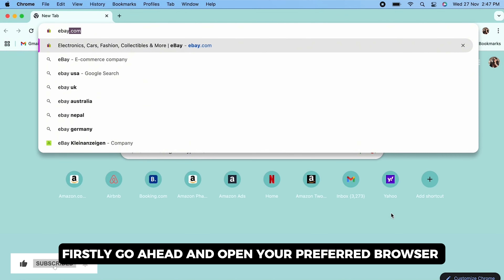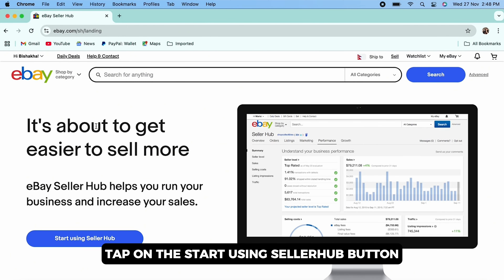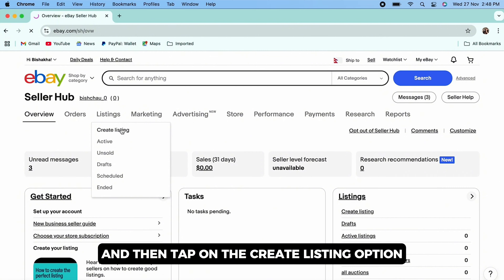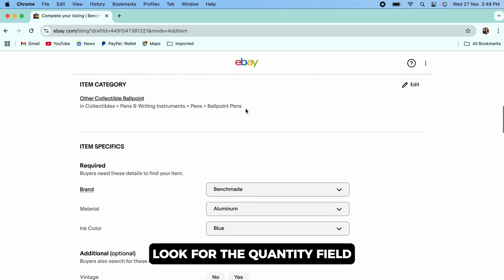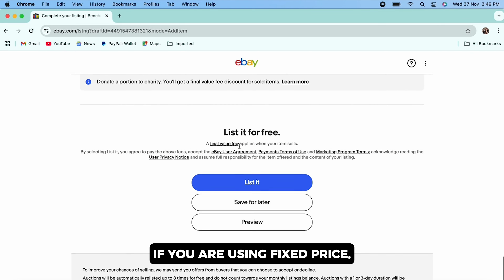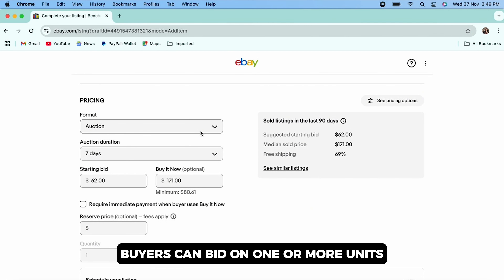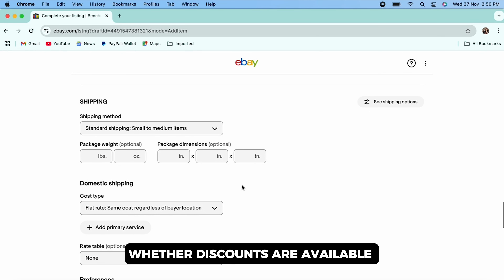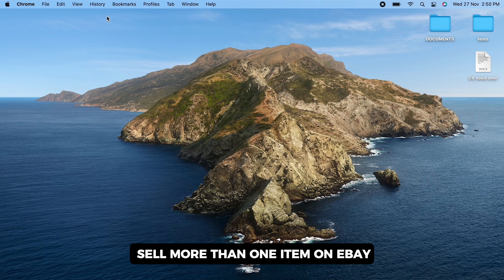How Do I Sell More Than One Item on Ebay (LATEST GUIDE)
**How Do I Sell More Than One Item on eBay (LATEST GUIDE) 📦💸 | Boost Your eBay Sales in 2024**

Looking to sell multiple items on eBay? This 2024 guide will show you how to easily list more than one item, whether you're selling similar products or creating bundles, so you can increase your sales and reach more buyers.

In this video:
0:00 - Introduction
0:05 - How Do I Sell More Than One Item on eBay

We’ll walk you through the steps for bulk listings, creating product variations, and using eBay’s multi-item listing features to streamline your sales process. Plus, learn tips for pricing and promoting your items to maximize your revenue.

Start selling smarter and faster on eBay with this ultimate guide to selling multiple items in 2024!